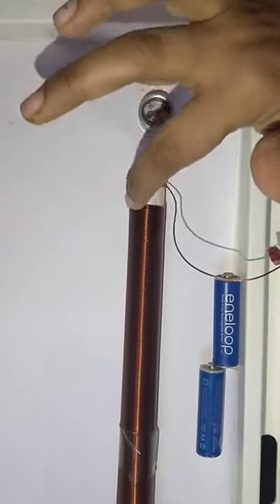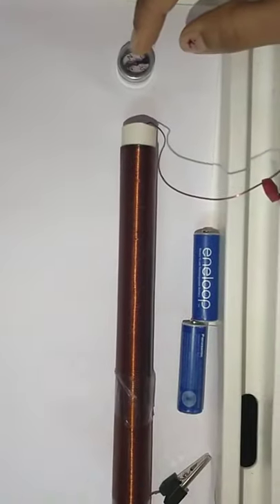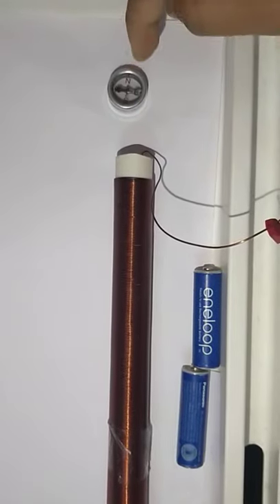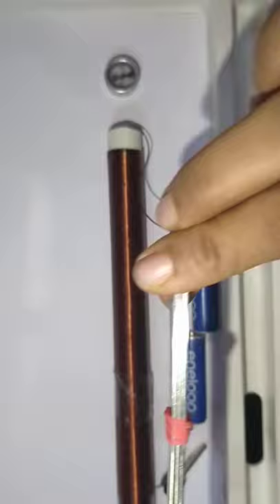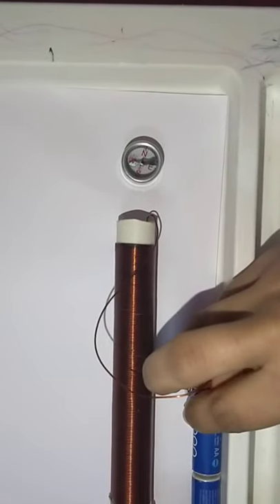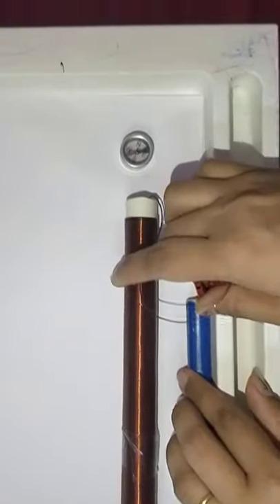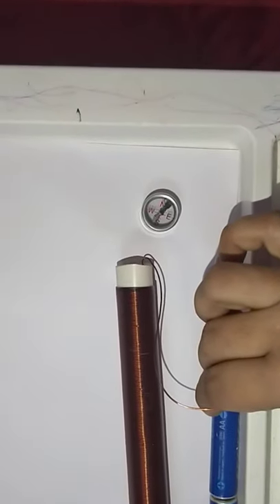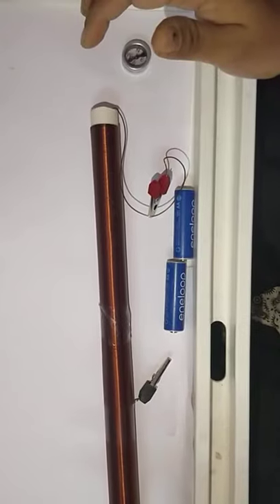variation in magnetic field of current carrying solenoid